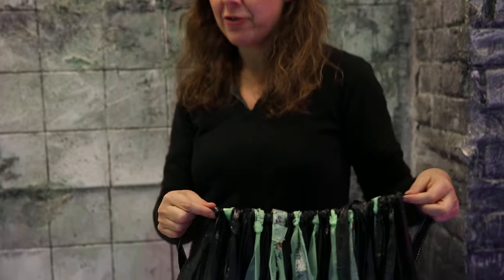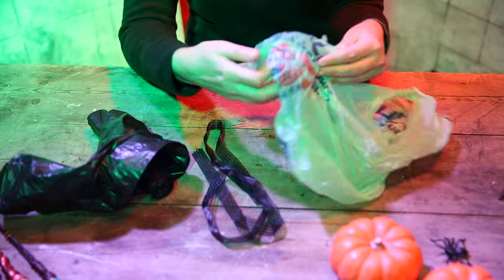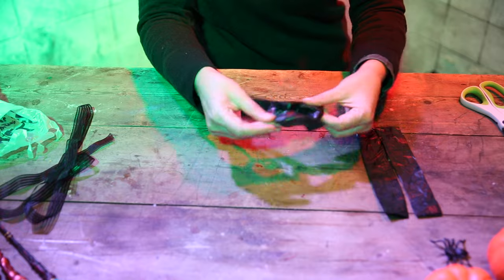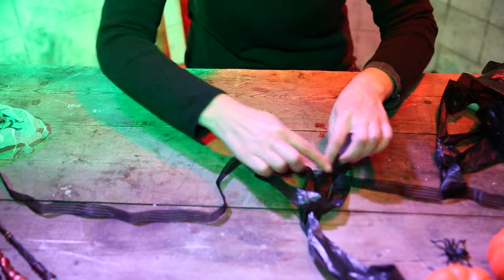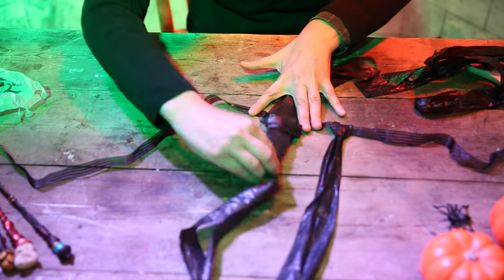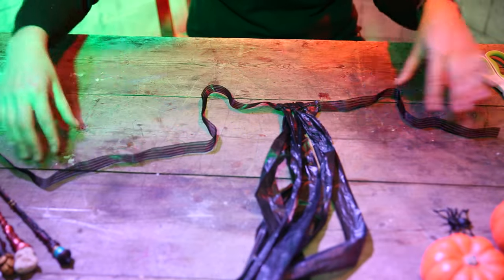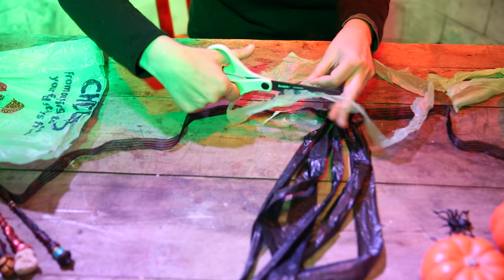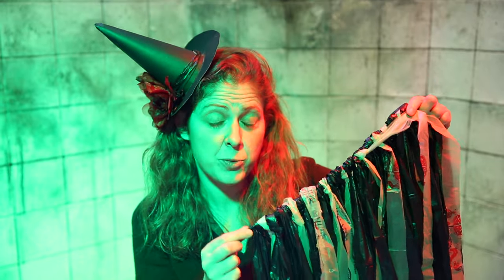Halloween Crafts Last Minute Halloween Costume No Sew Witch's Tutu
Looking for Halloween Crafts? More specifically a last minute DIY halloween costume? Check out this witch's tutu made from black bin liners, cheap and easy to make. Part of our special Halloween Series.  A collaboration with Ali Clifford. Find out how to make the HAT